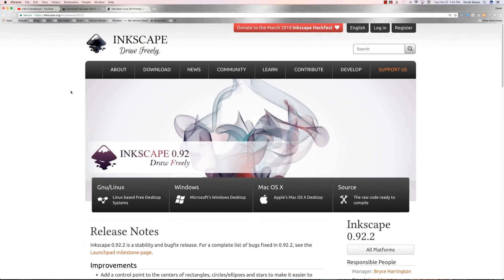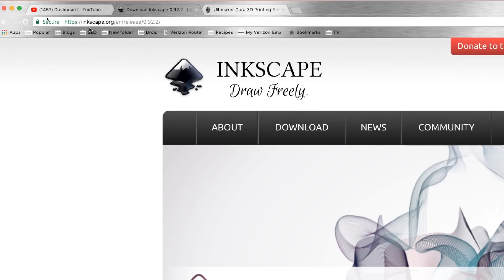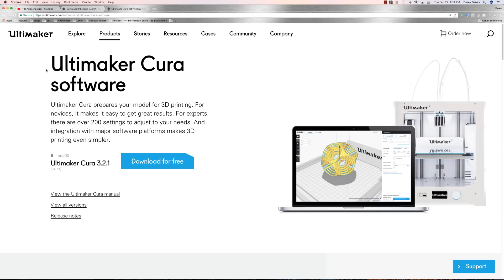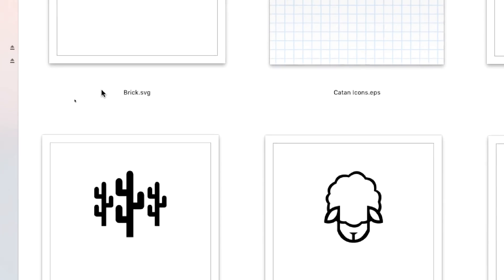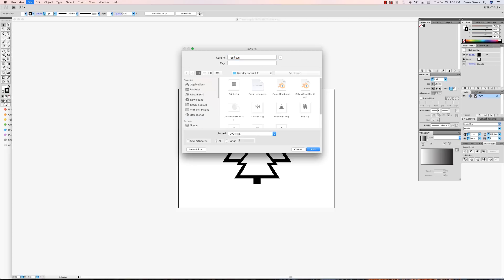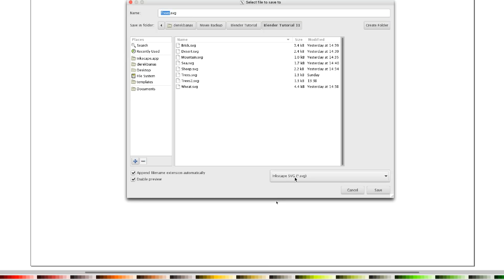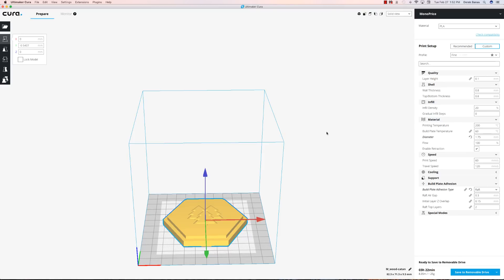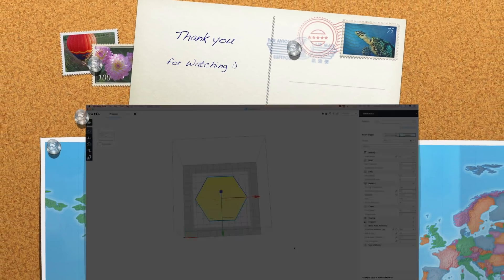Blender Tutorial 11 : 3D Printers & Vector Art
In this tutorial I will provide you with all the knowledge and artwork to 3D print Settlers of Catan on a 3D printer!!! I will cover how to print out 3D Blender models on a 3D printer. I'll also cover how to import vector art from programs like Illustrator and Inkscape into Blender.